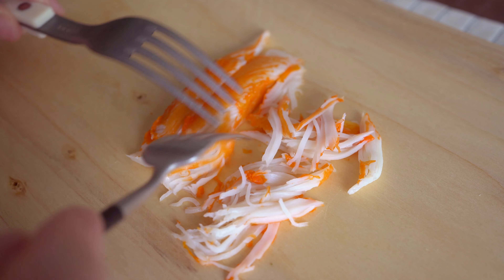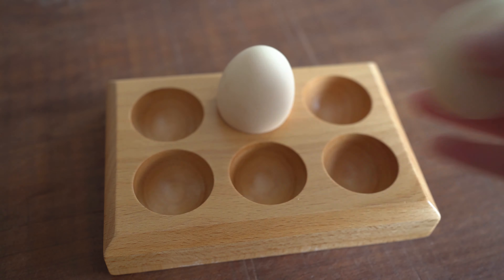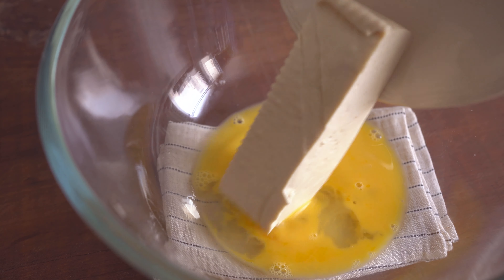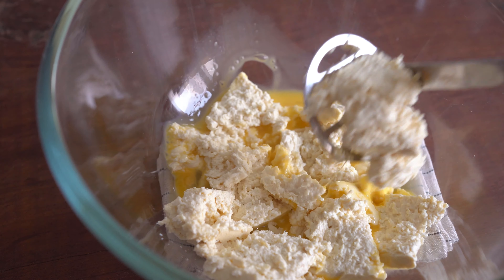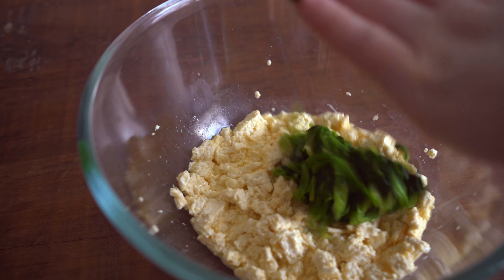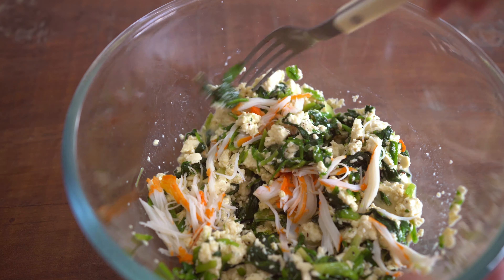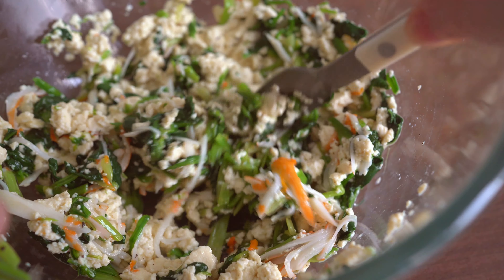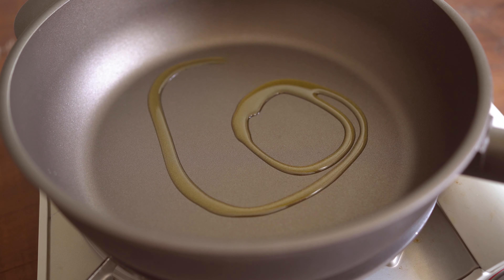How to make spinach & tofu burritos with avocado at home/ Healthy, Fresh, Tender and Visual Treat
How to make spinach & tofu burritos with avocado at home?Spinach & tofu burritos with avocado is a dish of perfect color, aroma and taste. High protein and low in calories, it is also a visual treat at home.
Ingredients:
1 small handful of spinach
3 crab sticks
1 egg
1 piece of tofu
1 avocado
0.5 tsp of salt
0.5 tsp of black pepper
2 tbsps of oliver oil